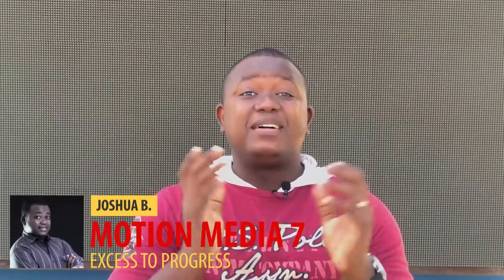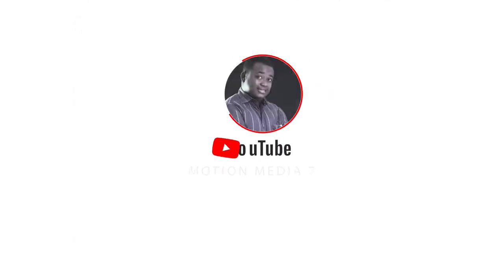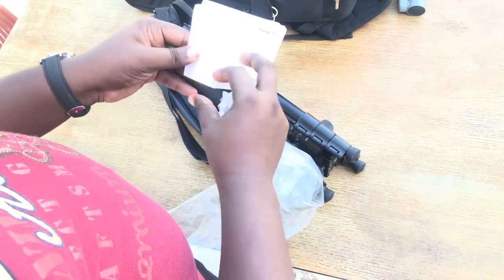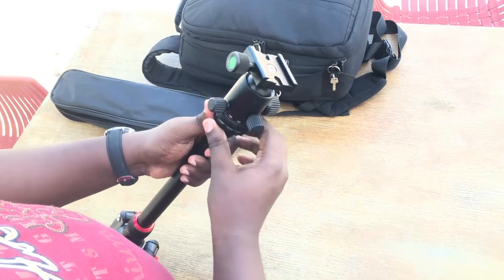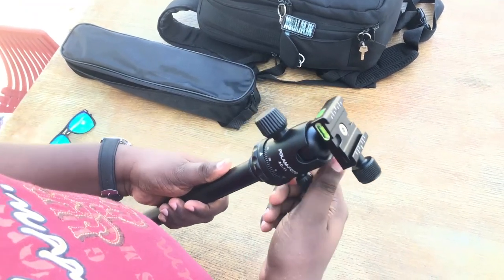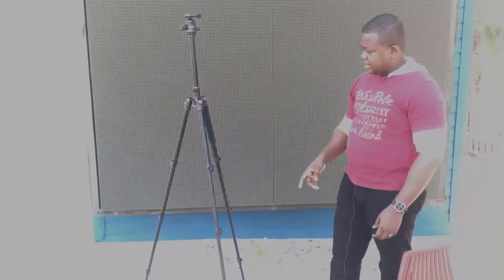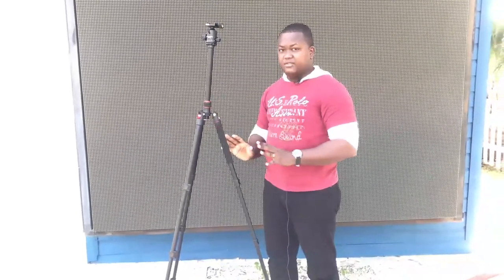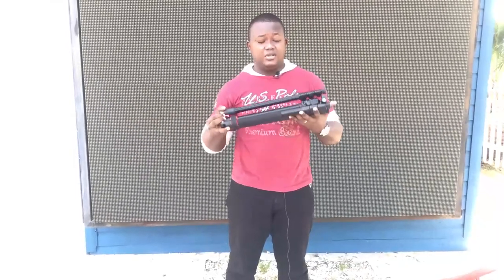Best tripod under 50$, POLAM FOTO TRIPOD REVIEW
In this video, we are going to do a little review of this little tripod from Polam-Foto.
Feel free to click on the link to the tripod here to purchase it.